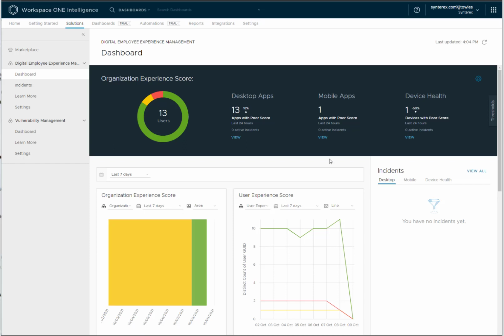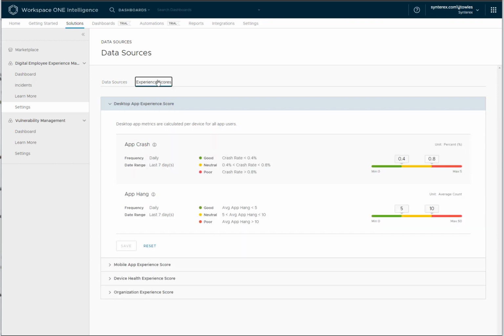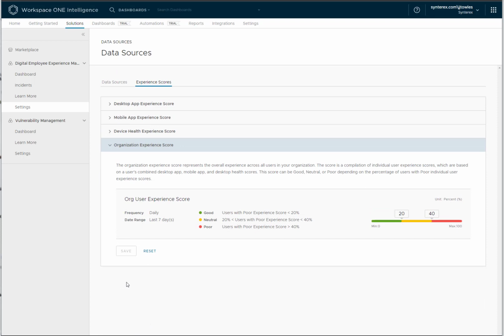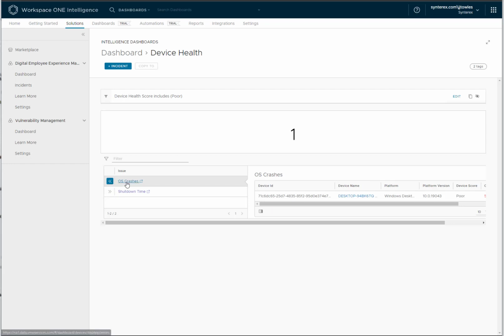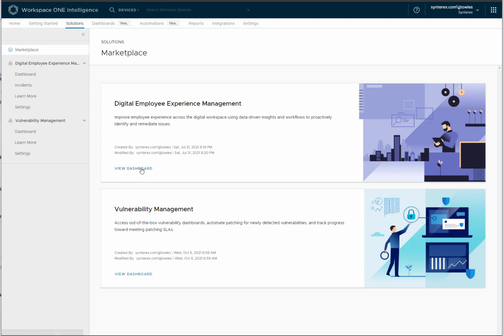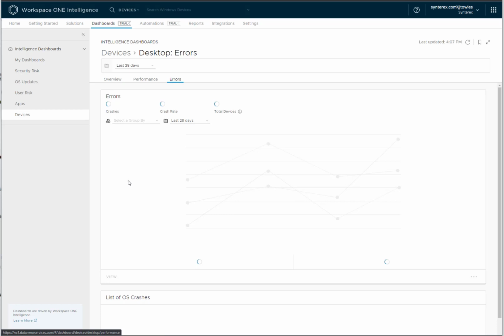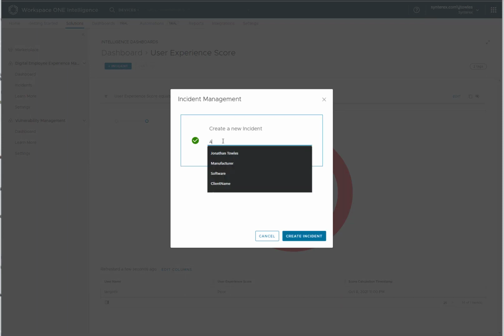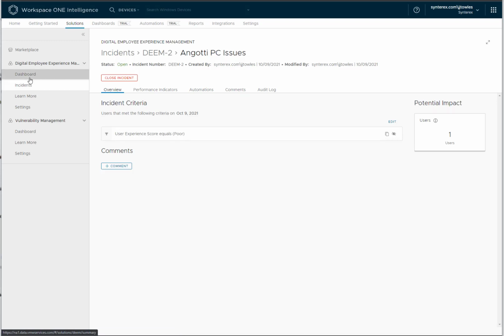An Introduction into Workspace ONE Intelligence DEEM Organizational Health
An Introduction into Workspace ONE Intelligence DEEM Organizational Health, Device Health, and more!